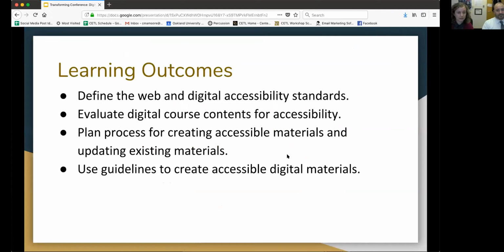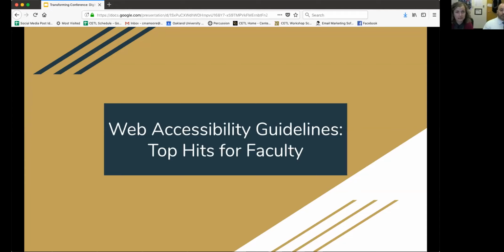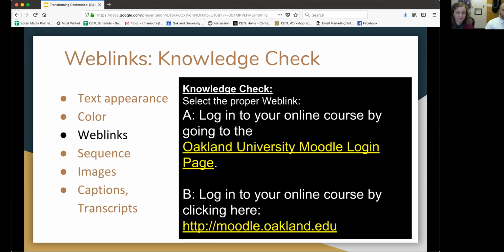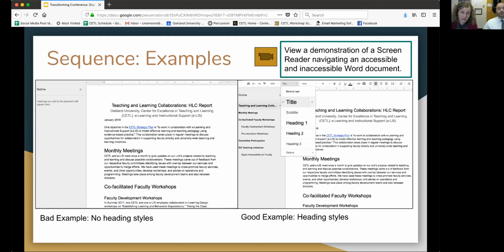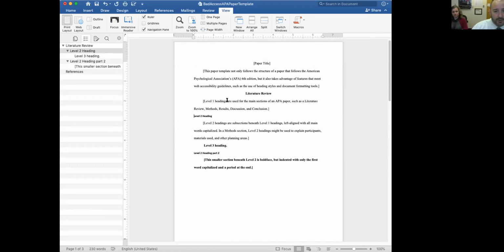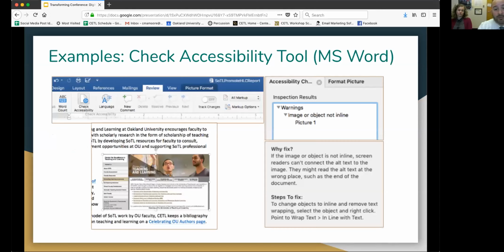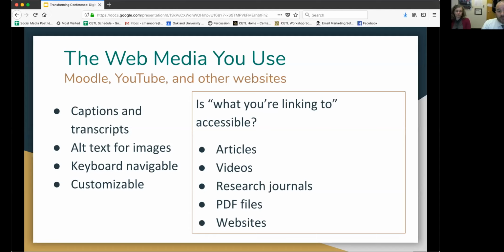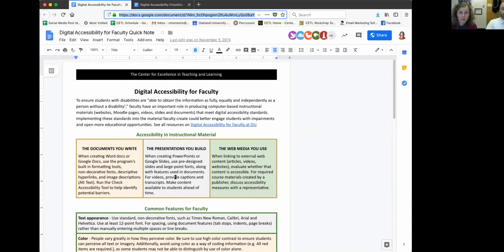Start Making Digitally Accessible Course Documents and Presentations Today